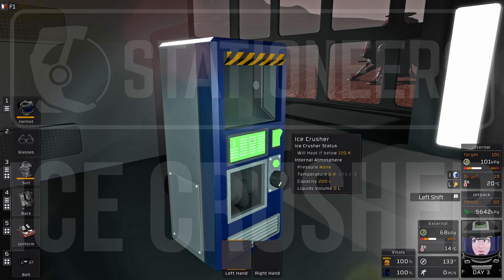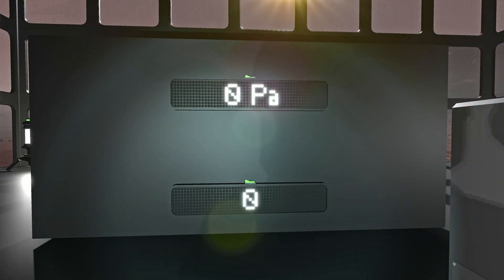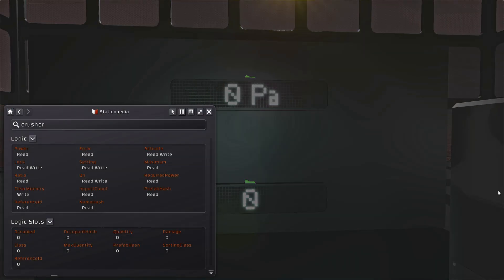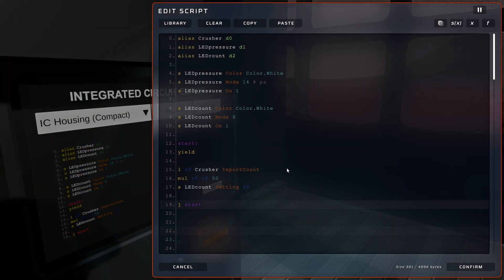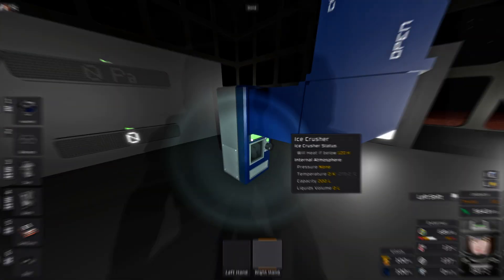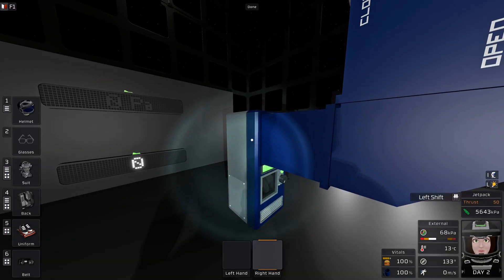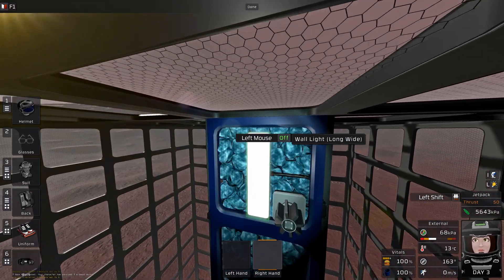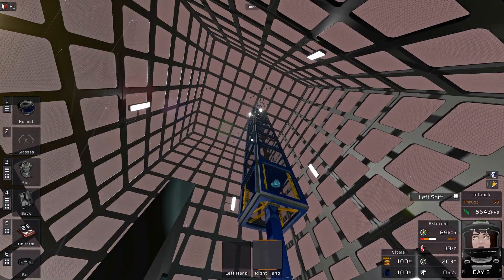Does the Stationeers Ice Crusher have a maximum pressure limit?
Felt like doing a random standalone vid, and here it is: The exploration of the Ice Crusher's limits. Boringly, it just stops running once the pressure is too high (122 MPa in this test). So ... yeah. Waste of my time. - Sadistically, I've now turned it into a waste of YOUR time! Hurrhurr!